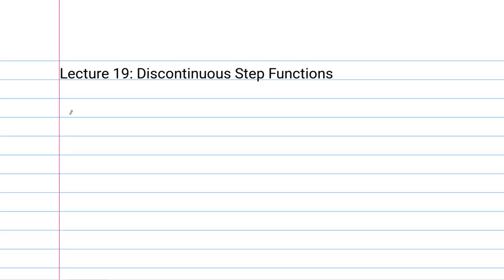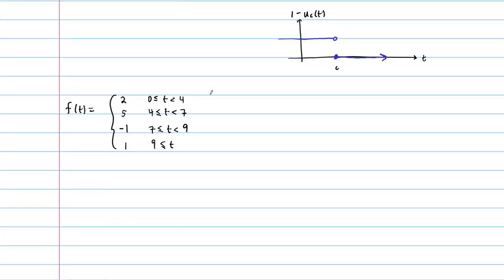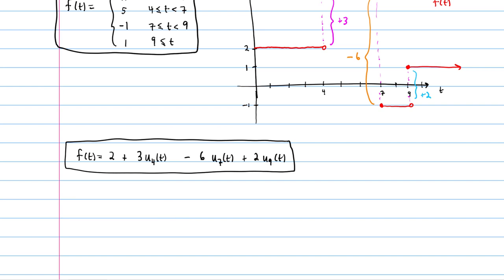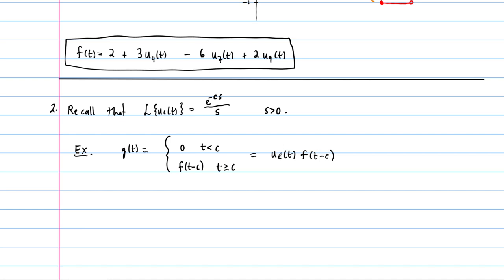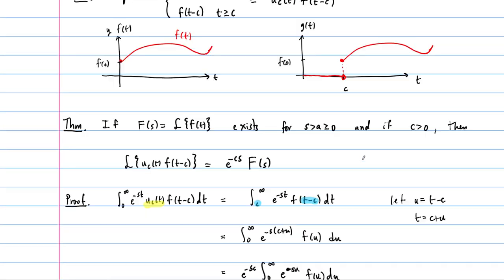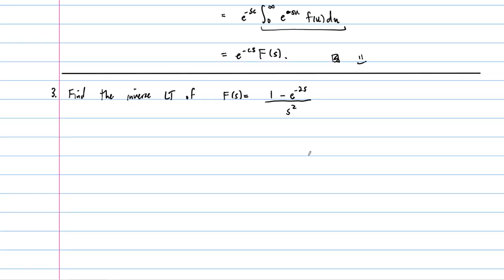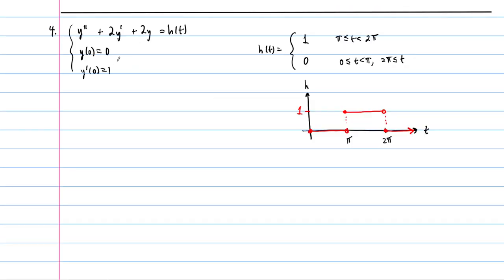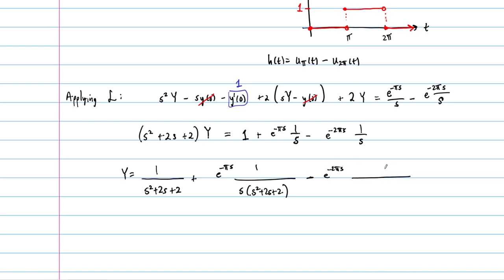Lecture 19: Discontinuous Step Functions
Justin discusses step functions and their role in initial value problems, following sections 6.3 and 6.4 of Boyce, DiPrima, and Meade's book.